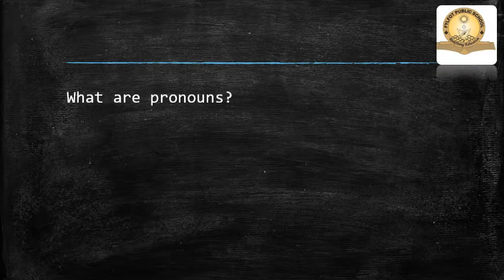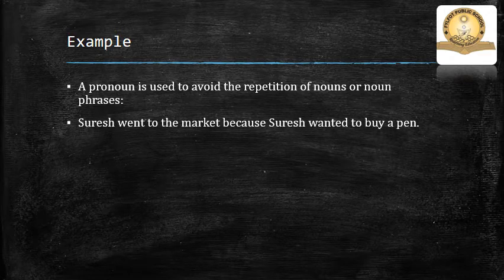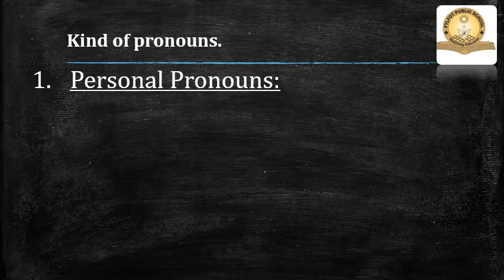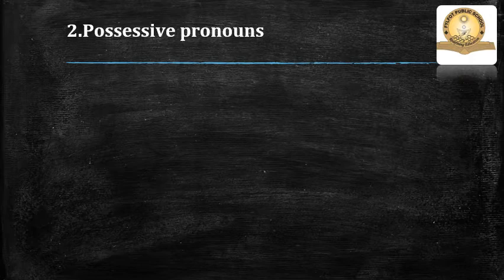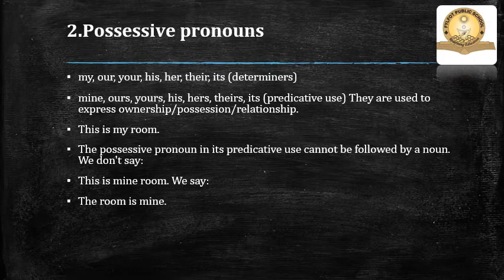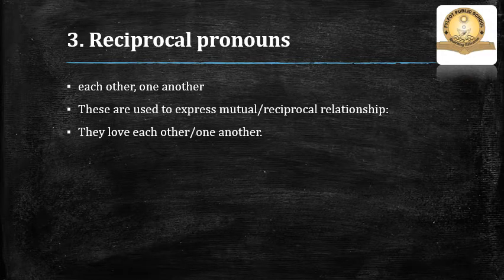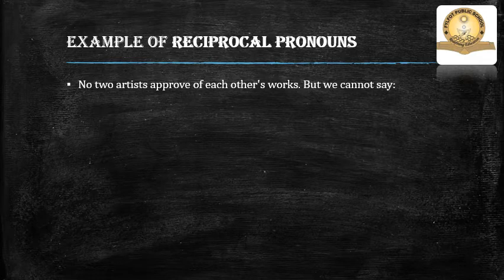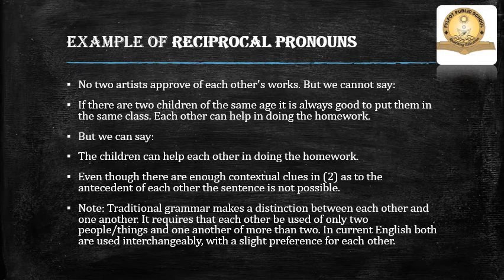Pronouns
Discussion on pronouns